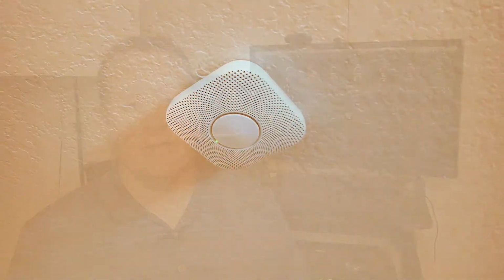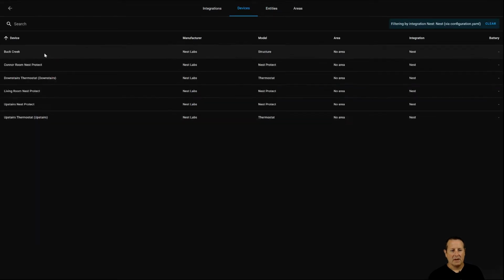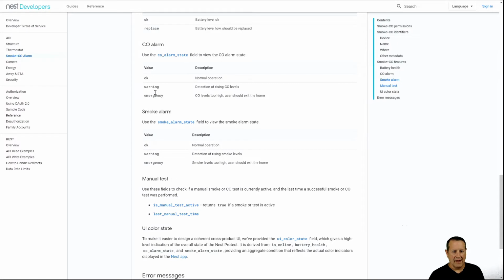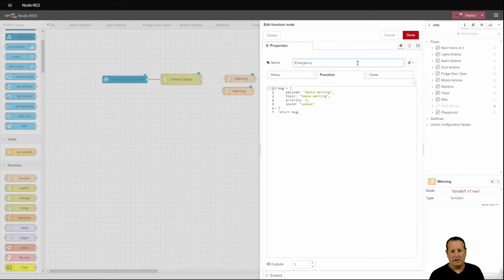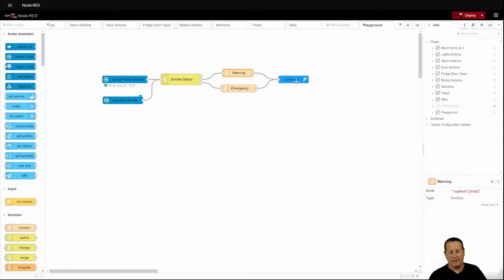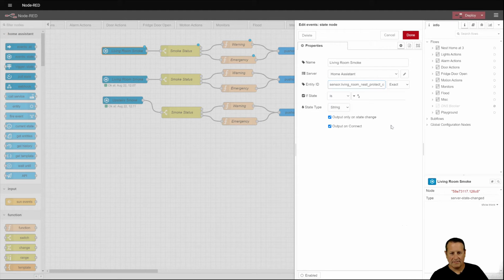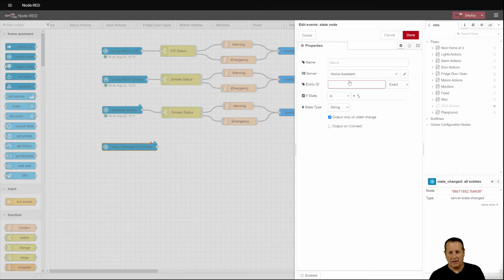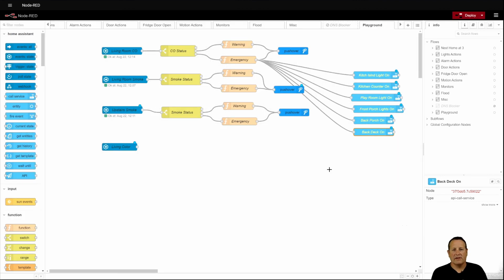Smoke and Carbon Monoxide Alerts with Home Assistant and Node-RED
I wanted to get my Nest Protect Smoke/CO detectors integrated with Home Assistant and Node-RED so I could be alerted if anything were to happen and also keep everything inside my Home Assistance setup. This video shows some examples of how I am able to do that.

Mostlychris
24165 IH-10 West